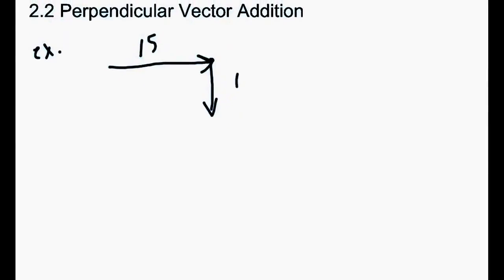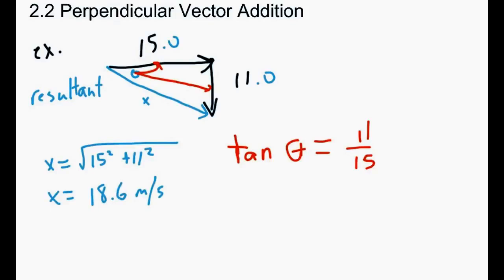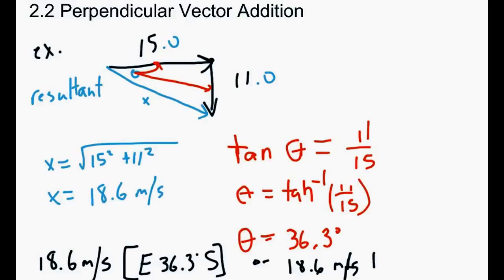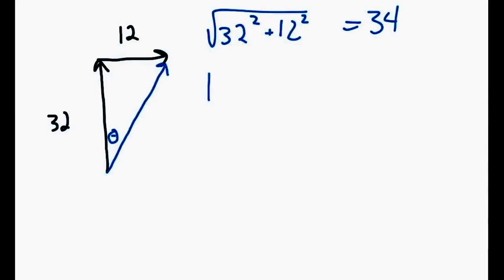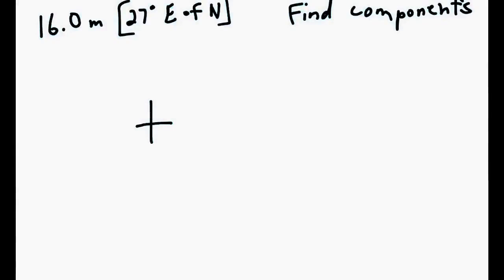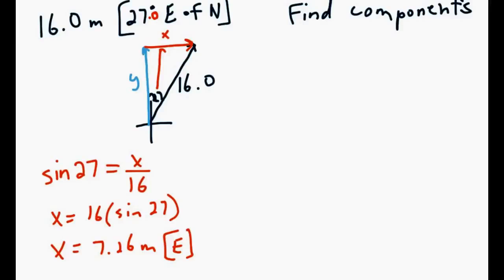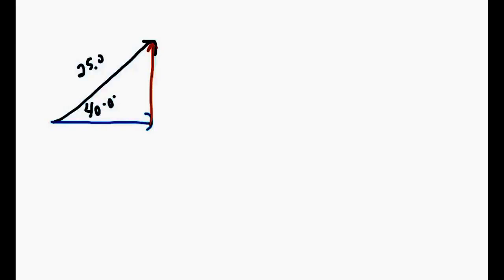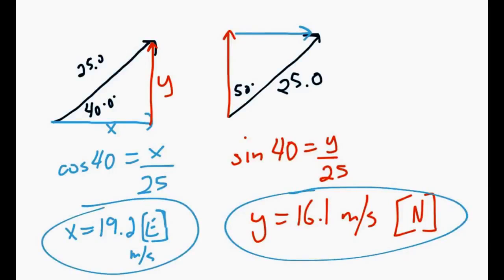Physics 20: Vectors and Projectiles Ch 2.2: Vector Components